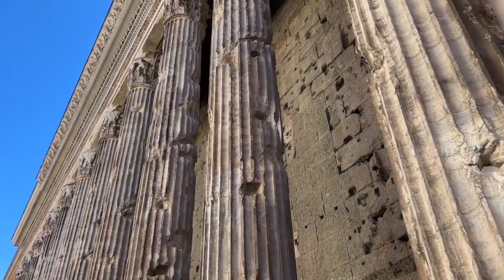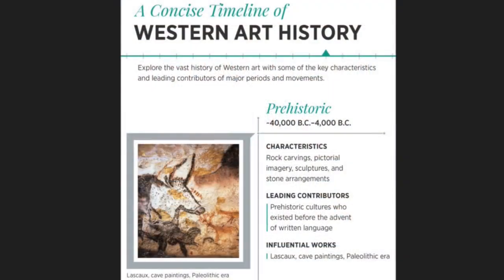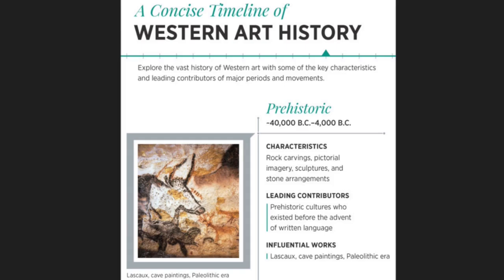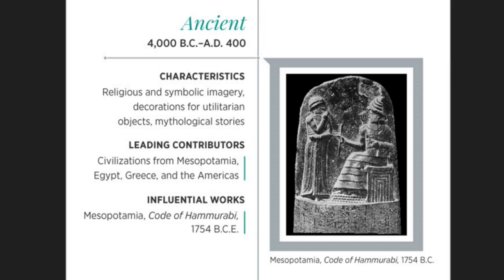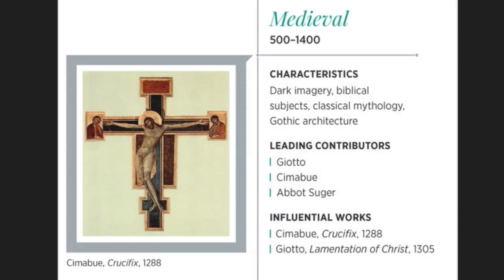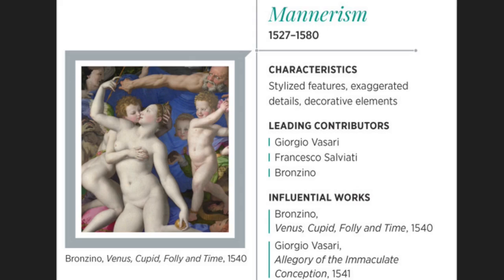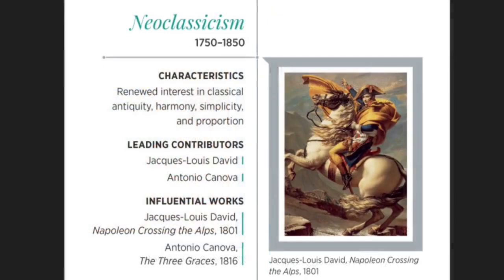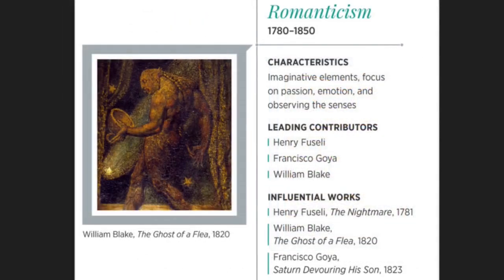Western Art History (Part 1) | Art Appreciation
Prehistoric Art (~40,000–4,000 B.C.)
Ancient Art (4,000 B.C.–A.D. 400)
Medieval Art (500–1400)
Renaissance Art (1400–1600)
Mannerism (1527–1580)
Baroque (1600–1750)
Rococo (1699–1780)
Neoclassicism (1750–1850)
Romanticism (1780–1850)

Turn on captions for better viewing.

*** If you got some value from watching this video, you can also DONATE on my channel so I can make better videos in the future. ***

GEARS, APPS and BOOKS I use for content creation:
// AFFILIATES: If you use my link, I will get a small commission that will really help me a lot to continue doing videos for my channel, with no charge on your part.***
Lenovo Laptop
Samsung Galaxy Tab S7+
Samsung S20 FE
Lavalier Microphone